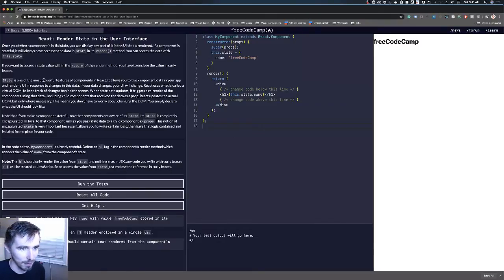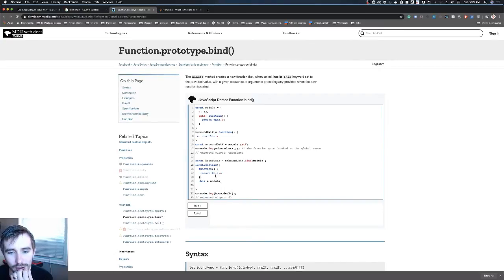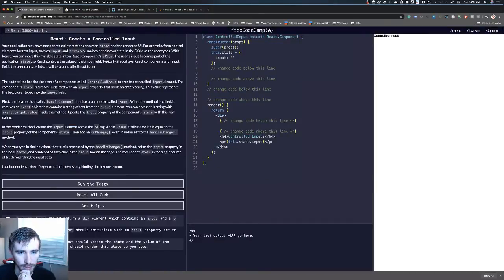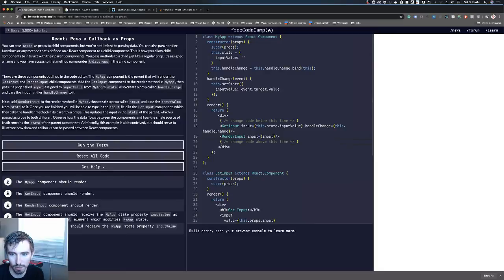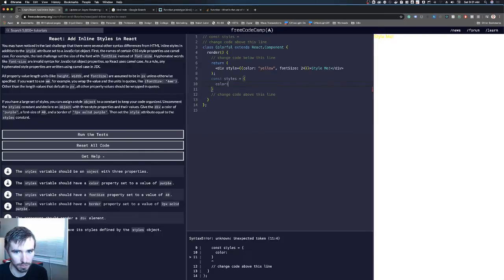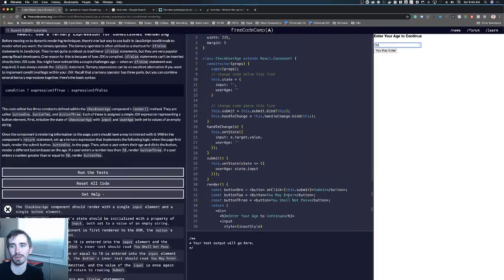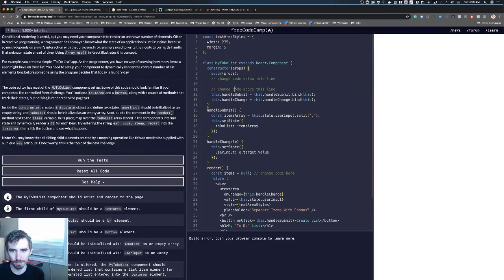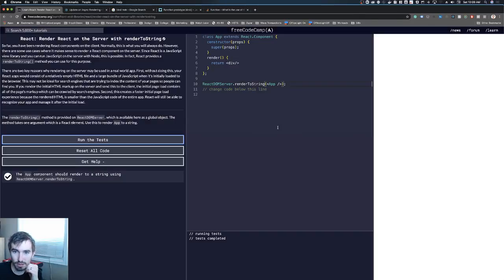React Part 2 - Free Code Camp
In today's stream, I continue working through the React portion of Free Code Camp's Frontend Libraries certification.